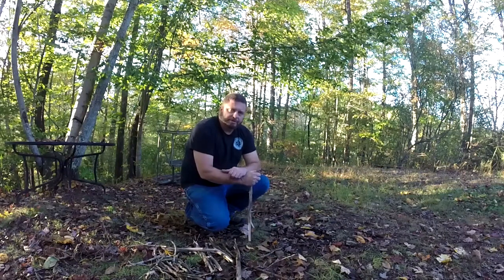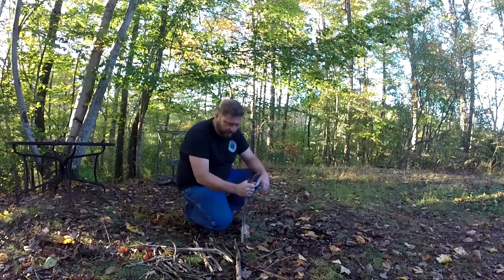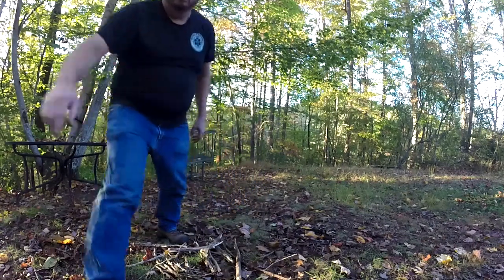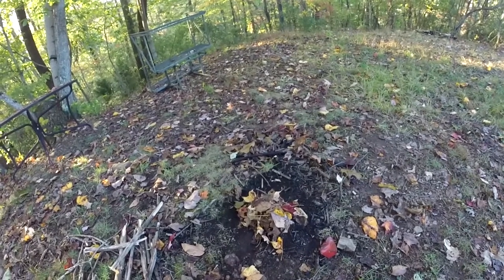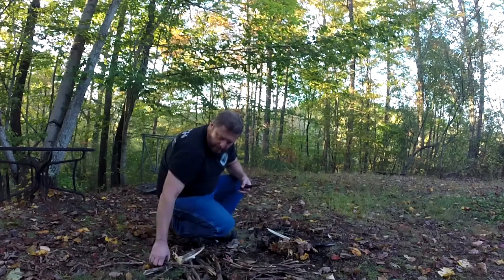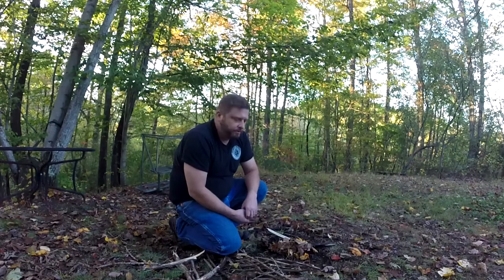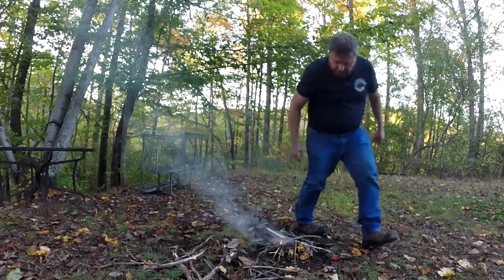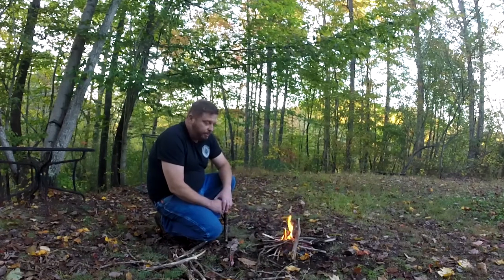Woodsman University: Building a Quick and Dirty Survival Fire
In this episode of the Woodsman University we learn the very basics of fire building.